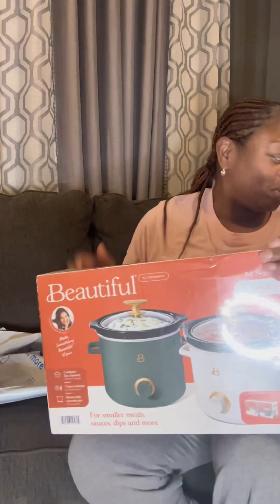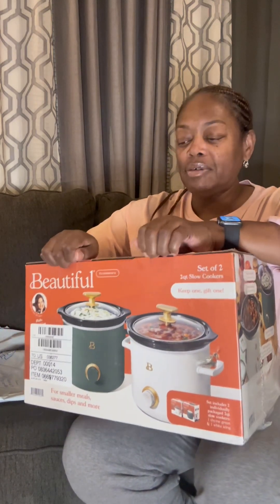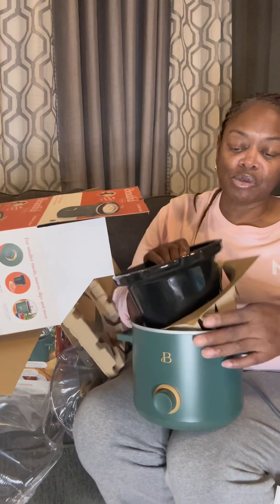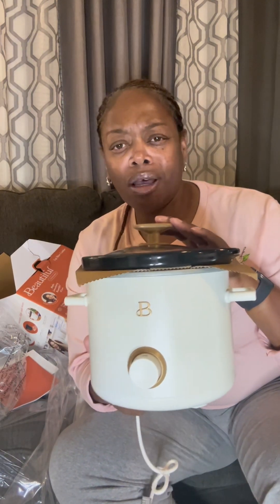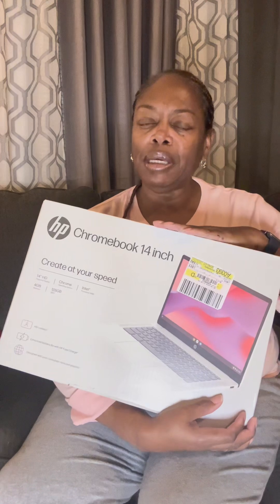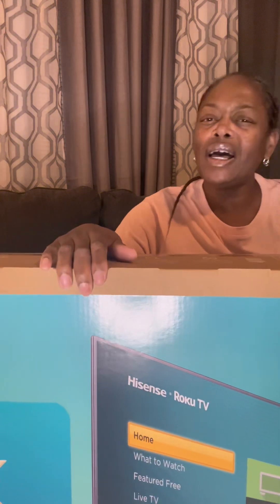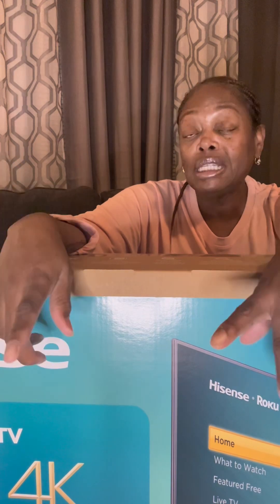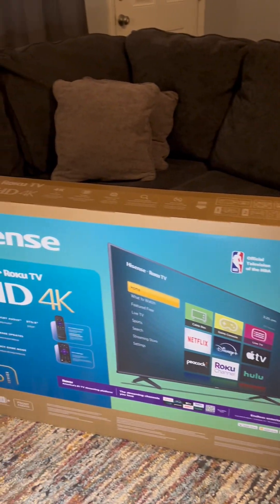Walmart Black Friday Deals!❤️